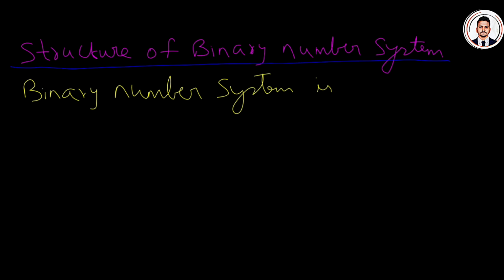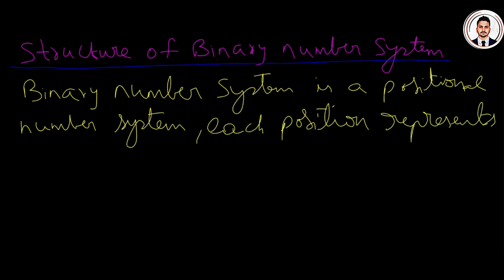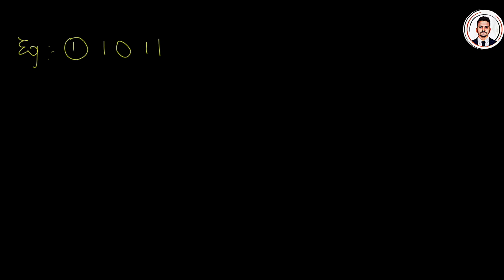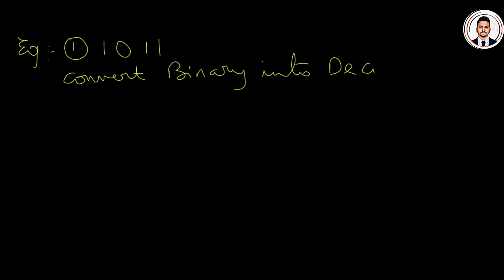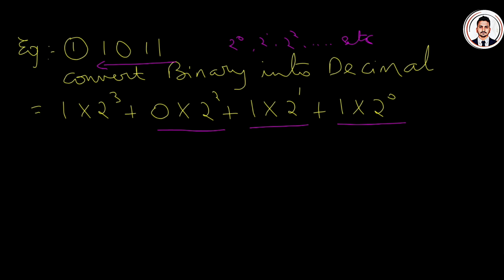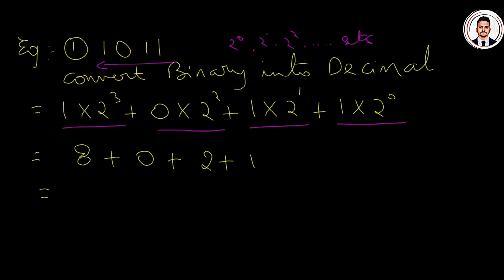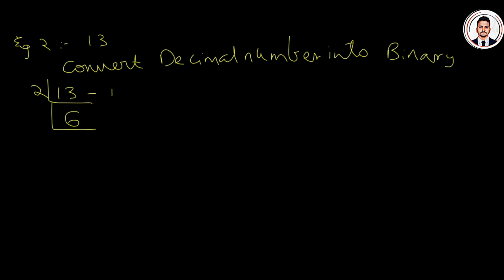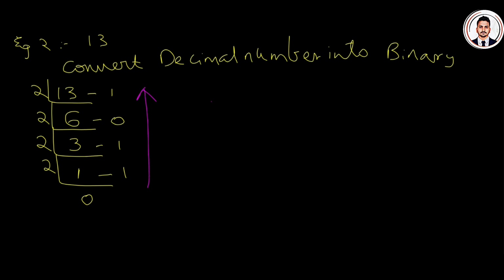How to Convert Binary Number into Decimal number and Decimal number into Binary number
1. How to convert binary number into decimal number and decimal number into binary number
2. Example problem of Binary number
3. Example problem of Decimal number
4. Step by step method for conversion of number system